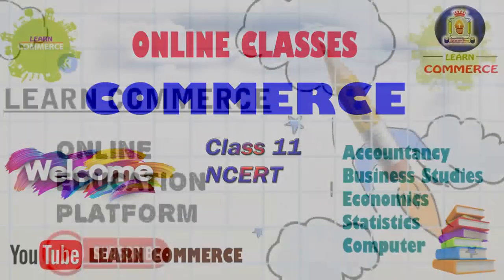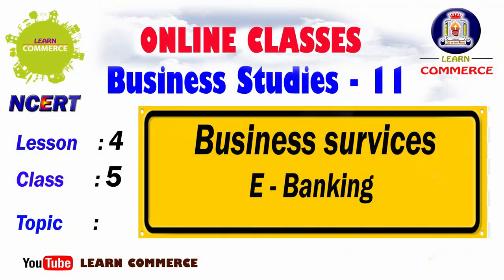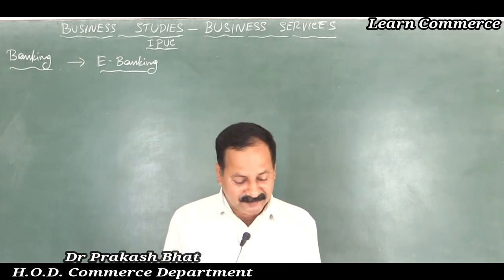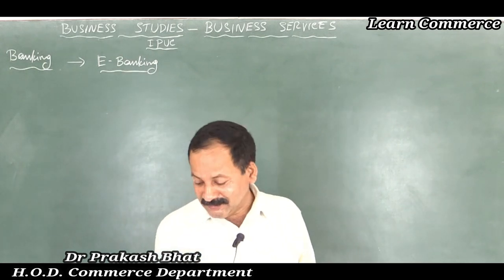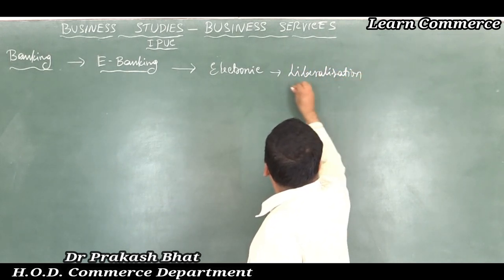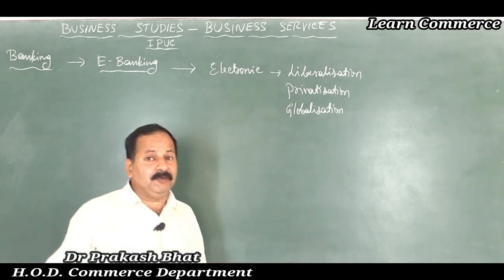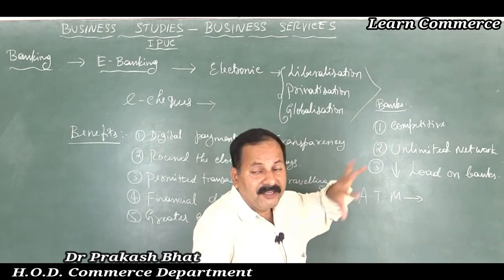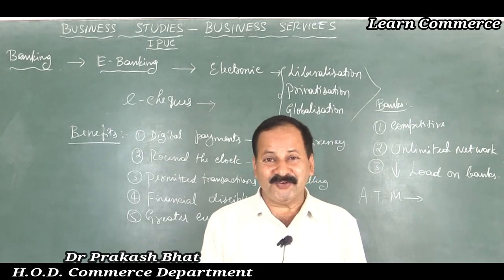Business services - Internet Banking (E- Banking) | Class 11 Business Studies Class | Dr Pakash Bhat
COMMERCE: CEBA/HEBA/EBAS

SCIENCE:  PCMB/PCMC/PCMS